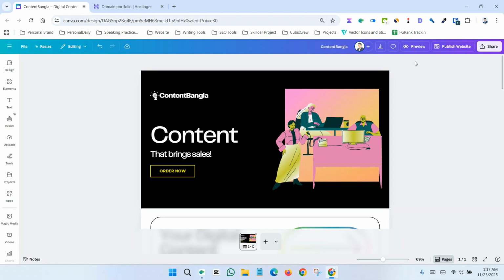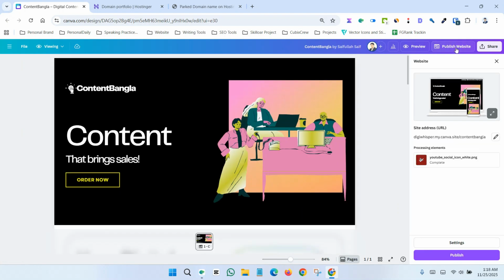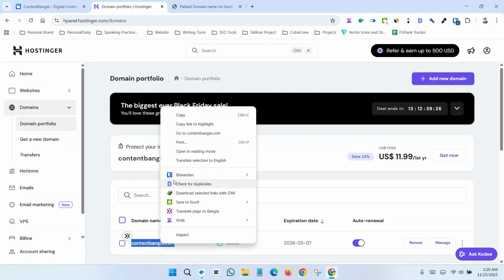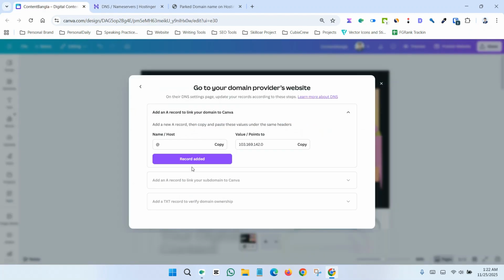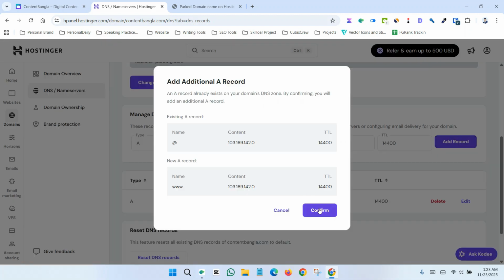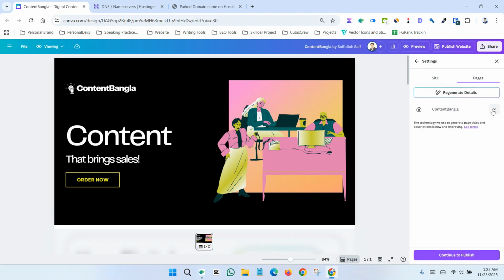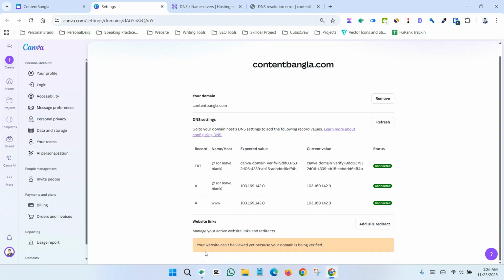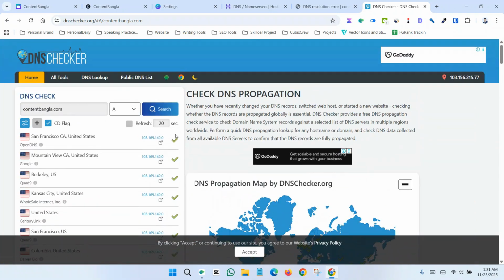How to ADD Custom Domain in Canva Website (Step By Step) | Connect Existing Domain to Canva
Learn how to add a custom domain to your Canva website in this easy step-by-step guide! If you're a Canva Pro user, this tutorial will help you connect your designs to your own domain for clean branding and professional results. I’ll walk you through setting up DNS records, publishing your site, and ensuring your website functions perfectly on your domain.

Here’s what you’ll learn:
- How to use Canva Pro to master website publishing
- Setting up A and TXT records for seamless domain integration
- Boosting your creativity and streamlining your workflow with Canva tools

Ready to work smarter and elevate your branding? Follow along to learn productivity hacks and pro tips for Canva websites. Got questions? Drop them below—I reply to every comment. Let’s make your designs stand out together!

CHAPTERS:
00:00 - Add Custom Domain Canva
01:22 - Publish Canva Website
02:38 - How To Connect Canva Website To Hostinger Domain
06:29 - Add Page Information
09:05 - Check Domain Propagation

How To Connect Canva Website To Existing Domain (Step By Step).
How To Connect Canva Website To Hostinger Domain (Step By Step).
How to Connect Your Canva Website to a Custom Domain.
Adding Your Custom DOMAIN in Canva Websites.

🌟On digiWhisper, Saif brings bite-sized, practical tutorials, honest reviews, and daily tools that help you work smarter. If you’re into Canva, productivity hacks, and simple walkthroughs that just work, you’ll feel at home here.

🤝 Connect & Share: 🌐
Join DigiWhisper Insider and get weekly tools, tutorials, and exclusive software deals delivered straight to your inbox — don’t miss out!

If this tutorial on how to add custom domain in canva website helped you, please:

Your support helps the channel grow and lets me make more clear, step-by-step videos that save you time and stress. 💛